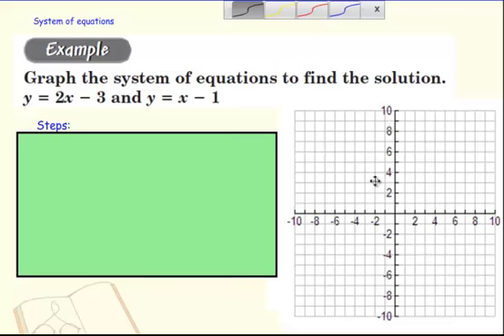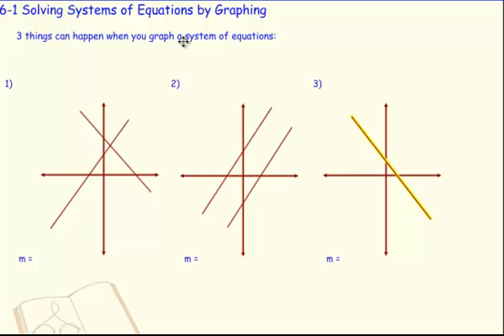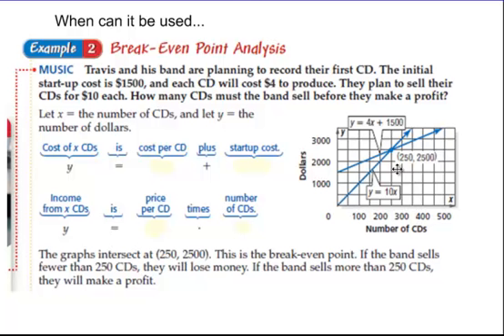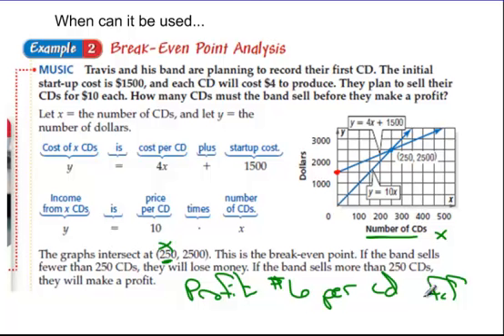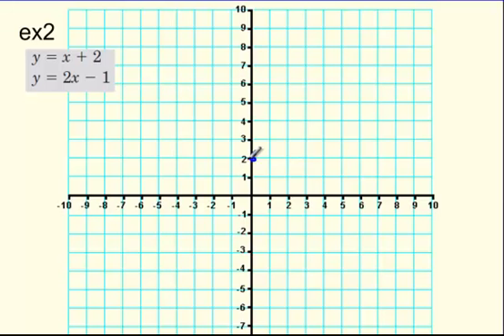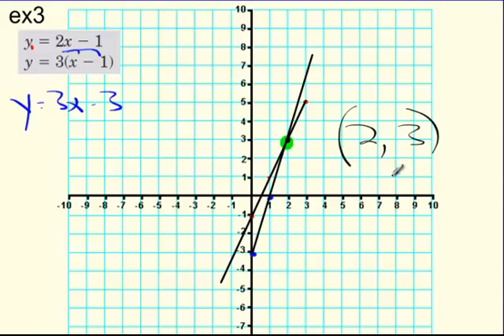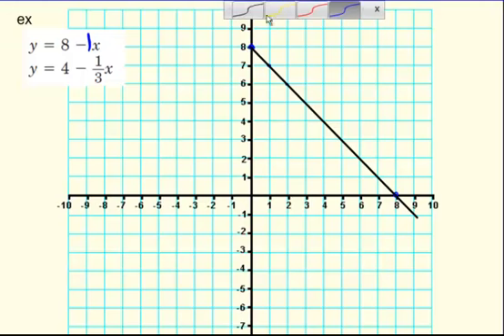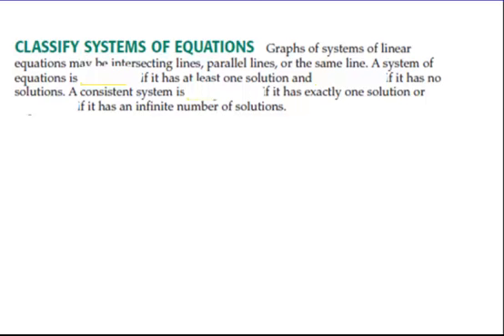6-1 Systems of Equations By Graphing